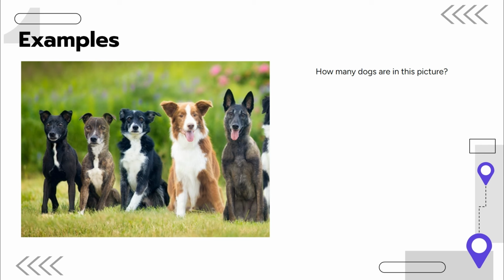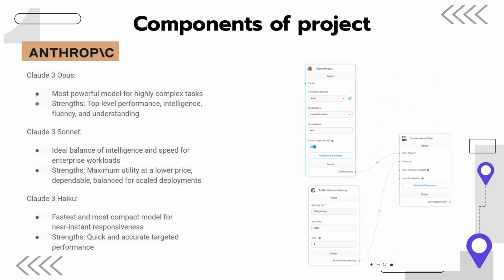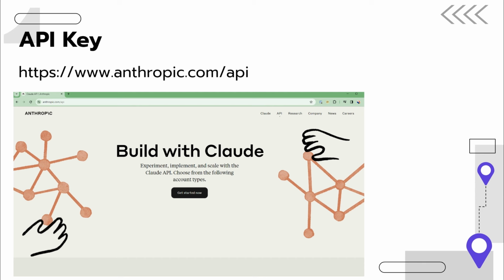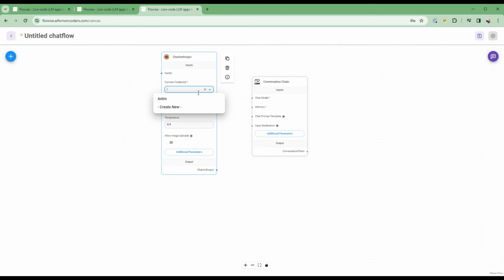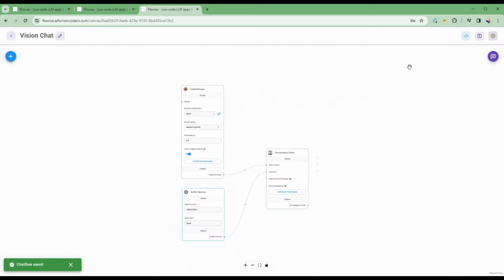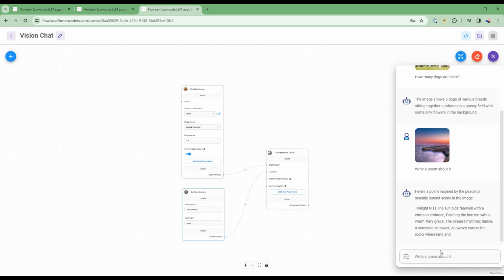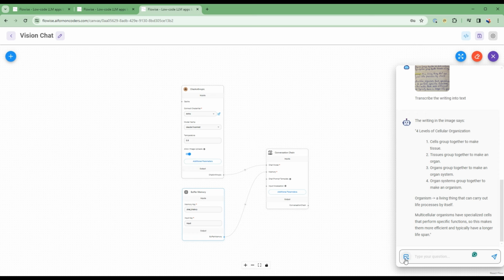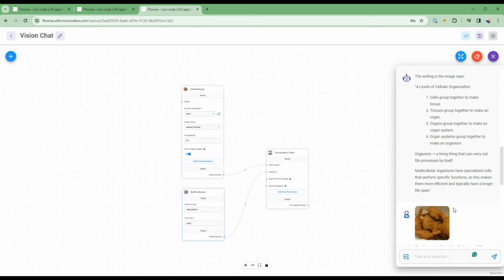No-Code Magic! Create AI Apps that See & Describe Images with Flowise & Anthropic’s Claude Models 💥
In this tutorial, we'll show you how to harness the power of large language model vision using the no-code tool, Flowise.

We'll build a project that uses AI Vision:
🔢 count objects in images,
🌄write poetry inspired by images
✍️transcribe handwritten notes
🍳even generate recipes from food pictures!

Join us as we explore the incredible potential of AI without writing a single line of code.

Learn more about no-code AI application building with my Udemy course available with discounted instructor link for a limited time.

Signup to AI for Non Coders Newsletter to keep updated : signup.aifornoncoders.com